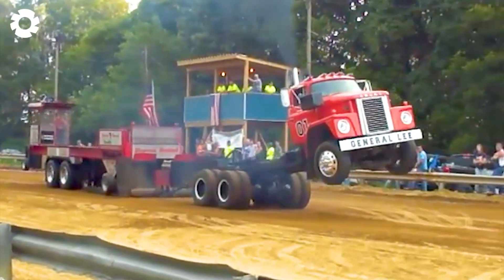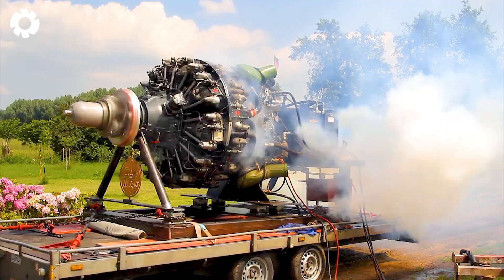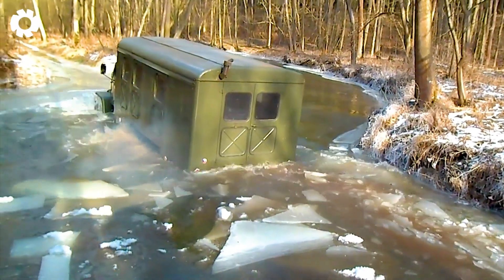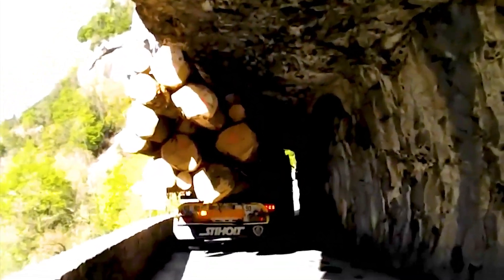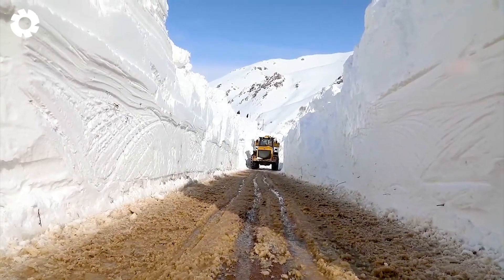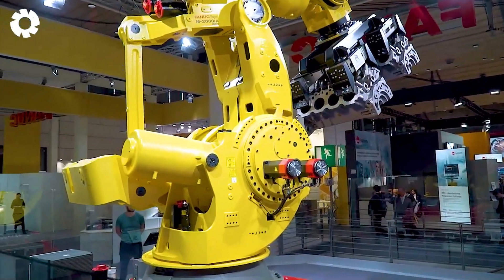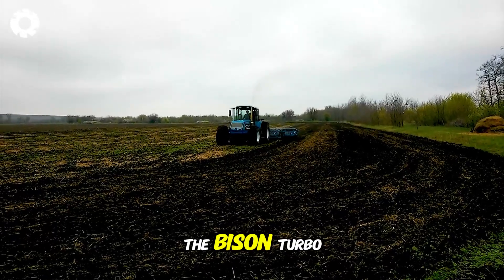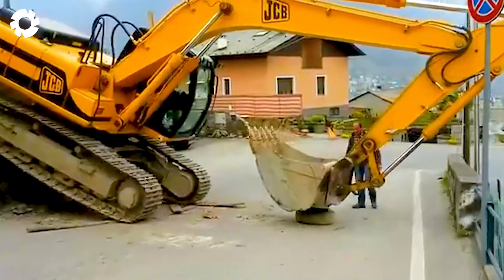How Logs Become Lumber: Inside America’s Mills Producing Laminated Veneer Lumber & Heavy Machinery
Step inside America’s mills and see how logs are transformed into strong laminated veneer lumber with the help of heavy machinery. From cutting to shaping, every stage of production relies on powerful heavy machinery to ensure precision and efficiency. This video reveals the scale and strength of heavy machinery working nonstop to process massive logs. Discover how modern woodworking depends on heavy machinery to turn raw timber into valuable products. Truly, heavy machinery is the backbone of today’s lumber industry.

00:00 modern heavy machinery
01:12 tractor
01:40 aircraft engine
03:01 tractor giant
03:48 tractor trailer